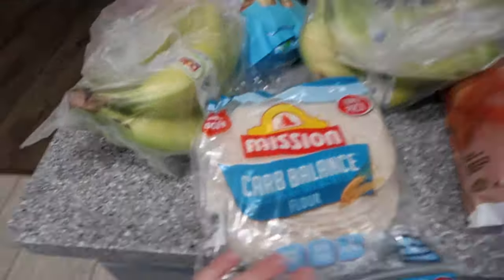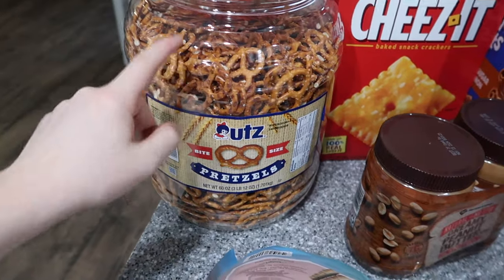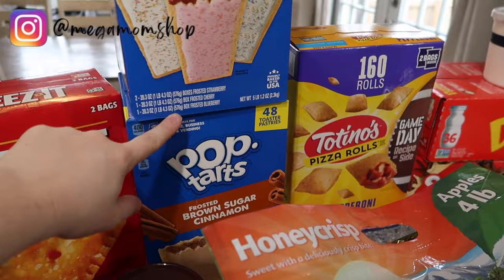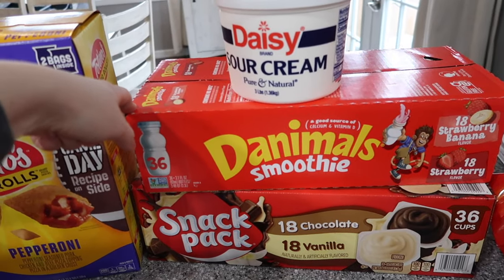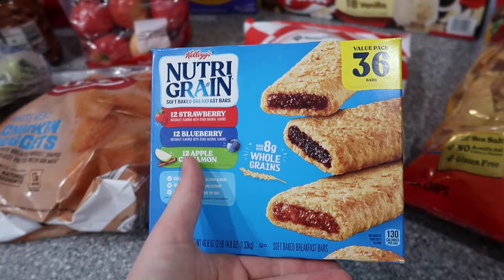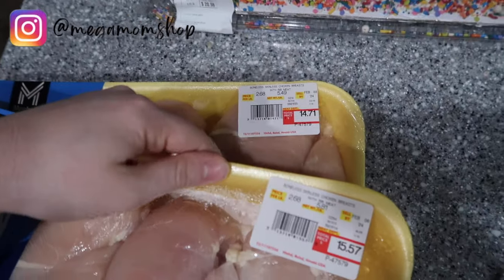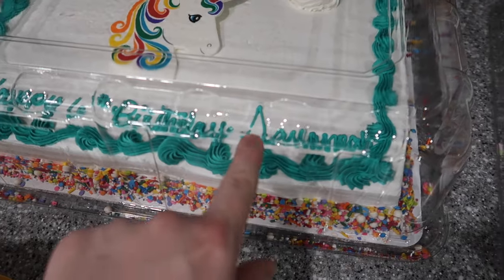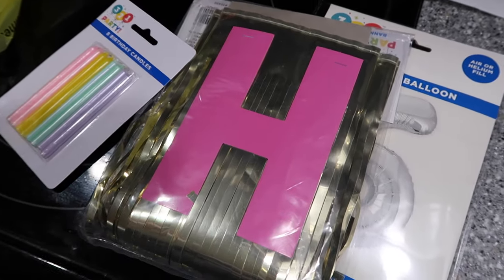SAM'S CLUB GROCERY HAUL | POSTPARTUM DAY IN THE LIFE | FAMILY OF 6 GROCERY HAUL | MEGA MOM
In today's video I am sharing with you all a day in the life of a mom of 4 young kids. I am sharing a Sam's Club grocery haul.

Migraine ice head wrap
Stain remover
Lint Roller Hair Remover
Gift Wrap Organizer
Fav Leggings
Boba carrier wrap
Baby swing

I have 4 children-- Savannah is 5 years old, Maverick is 3 years old, Navy is 1 year old & Zavier is a newborn.  I also have 2 dogs-- Junior(9) is a Pembroke Welsh Corgi & Rudy(8) is a boxer-lab-rottweiler mix.

In this video: daily cleaning motivation, get it all done, mom motivation, laundry motivation, stay at home mom clean with me, mom life cleaning, day in the life of a stay at home mom of 3, mom of 3 day in the life, realistic cleaning motivation, homemaker, busy day in the life, get it all done, productive day in the life, mom life vlog, pregnant mom life, pregnant mom of 3, pregnant mom of 3 day in the life, stay at home mom, back to school, fall decorate with me, fall 2023,ts